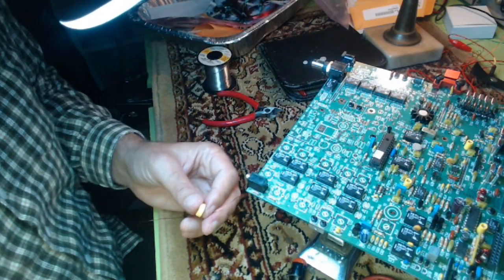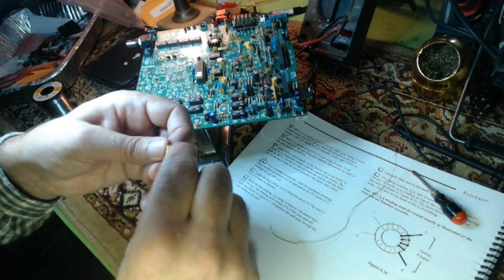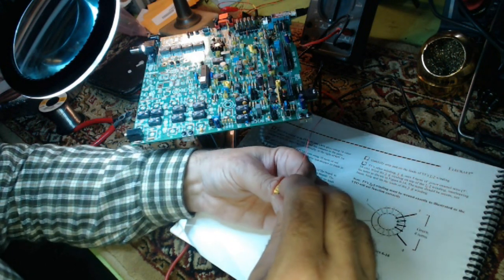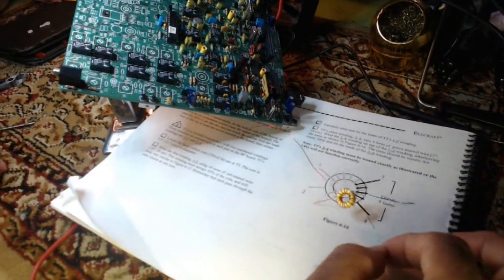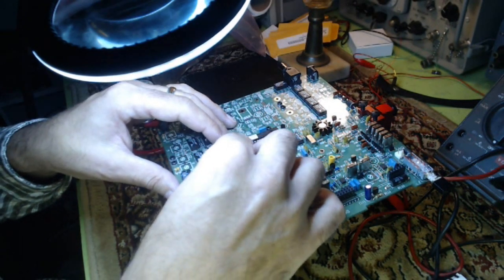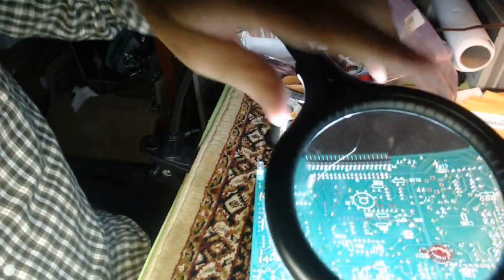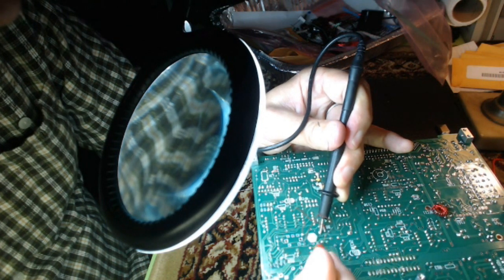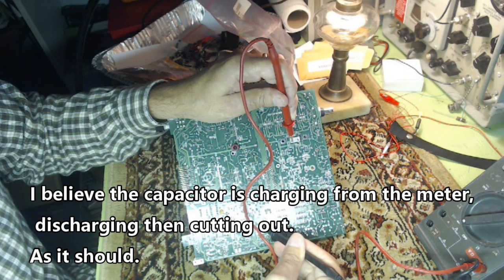Elecraft K2 Build #12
The winding of a torrid. sounds exciting right ! LOL